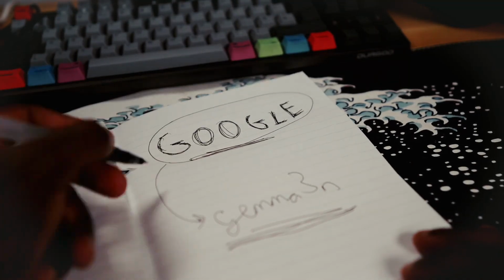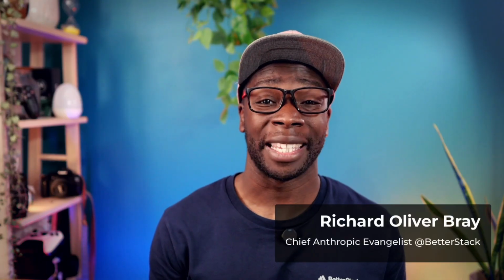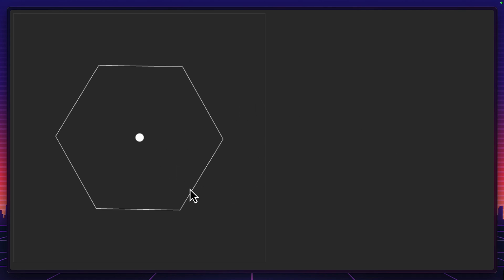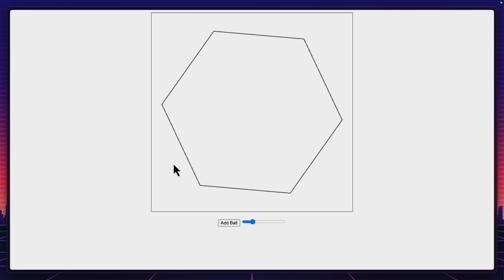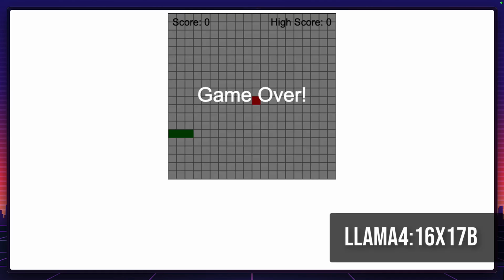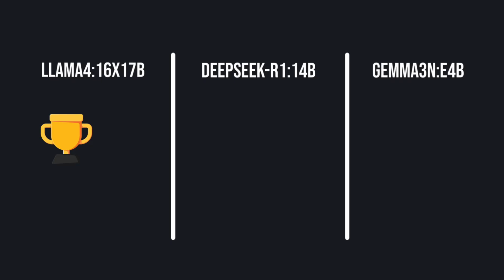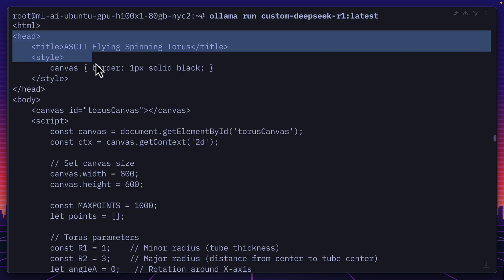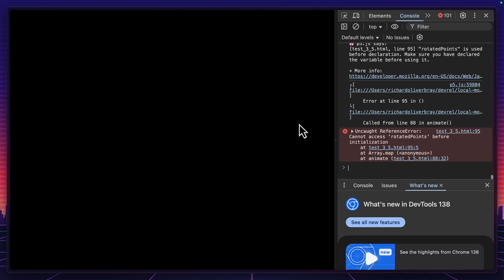Gemma3n - The Most OVERHYPED AI Model of 2025 (For Coding)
Gemma3n is Google's recently released open model, and this video put it against other popular open AI models like Llama4 and Deepseek R1 for coding tasks. We test three different coding challenges: a bouncing ball in a hexagon, a snake game, and a rotating 3D torus to see which open-source model performs best for offline developers coding. The results reveal some surprising limitations of local models for complex coding tasks, despite Google's bold claims about Gemma3n's performance. We explore the hardware requirements, practical limitations, and real-world performance of these models to help you decide if local AI models are ready for your coding workflow.